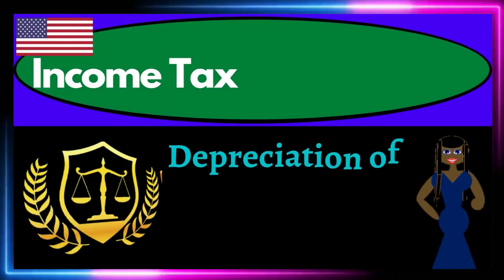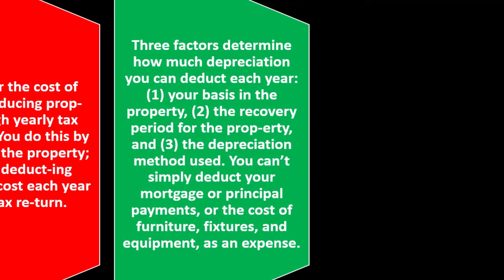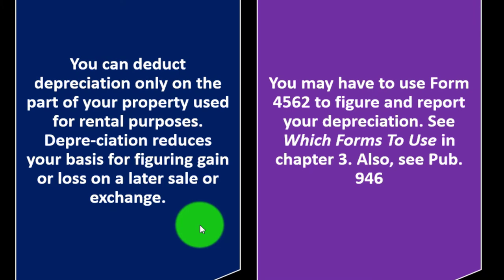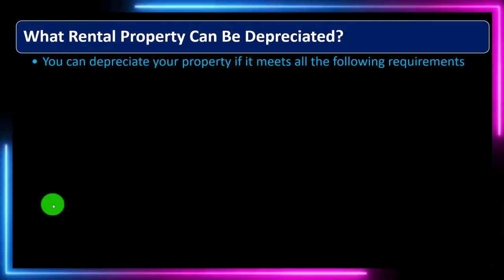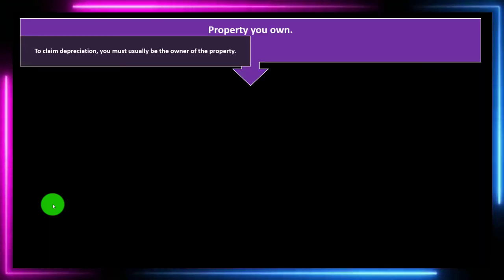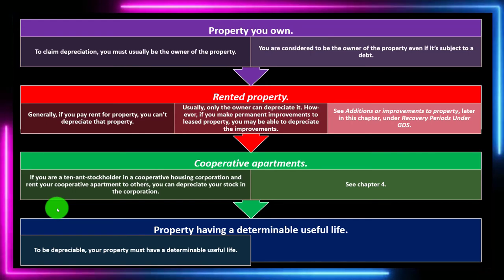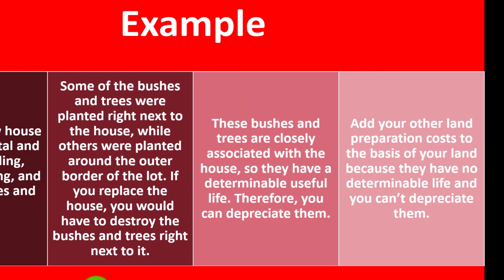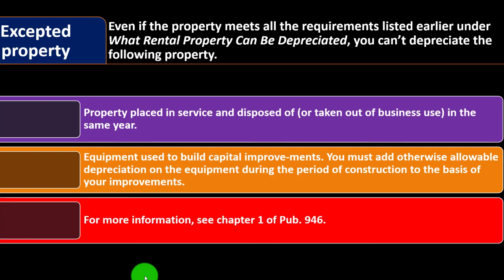Depreciation of Rental Property Part 1 9060 Tax Preparation & Law 2021 2022